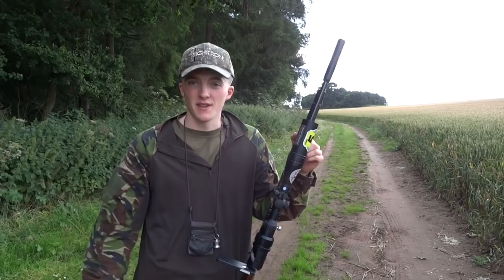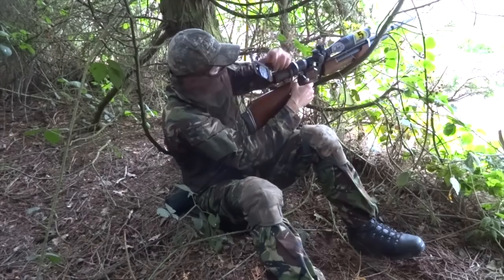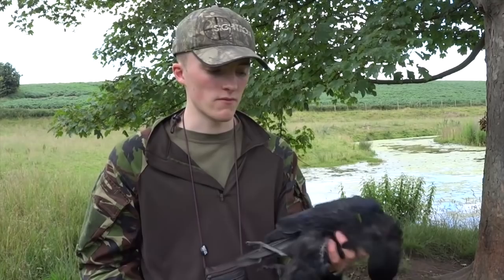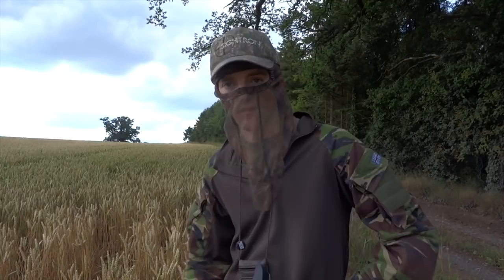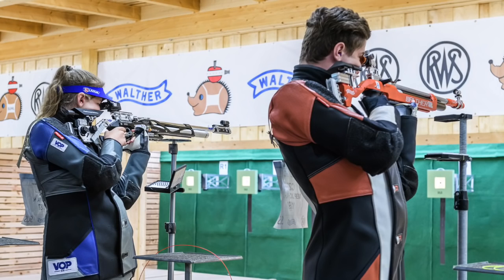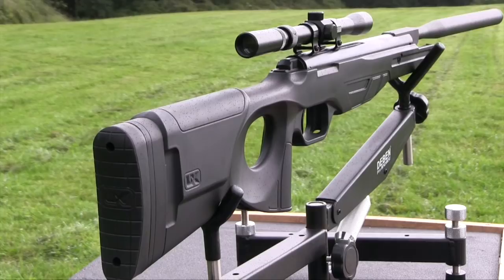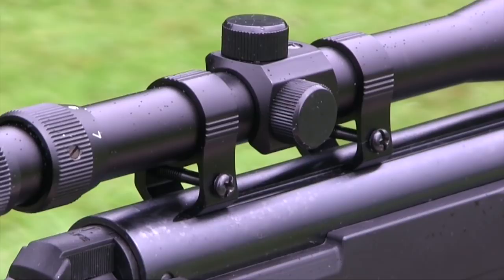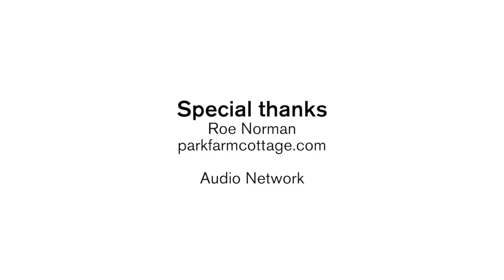The Airgun Show – crow, pigeon and magpie shooting, PLUS the Umarex UX Patrol on test…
We join Andy Watkins for a roving session on his summertime rounds. Ripening crops are pulling in the pests, creating a great opportunity for a mixed bag, and the prize-winning target shooter pulls off some long shots to bring pigeons and corvids to book during a short outing.
And we’ve got the Umarex UX Patrol from John Rothery on test. This low-cost break-barrel comes complete with scope and mounts and lends itself brilliantly to backyard plinking.